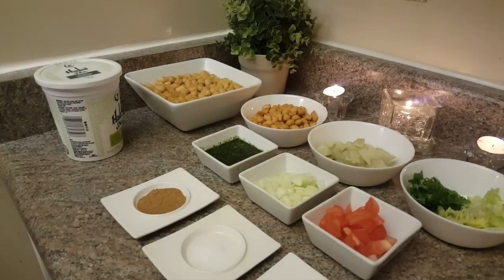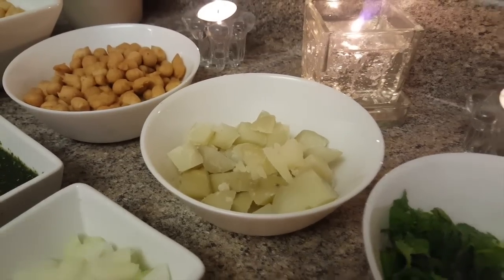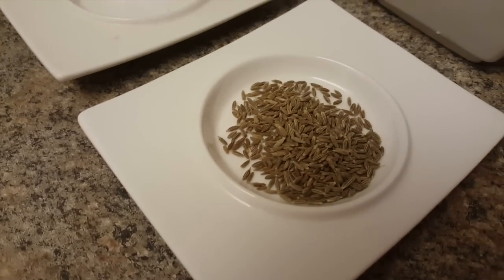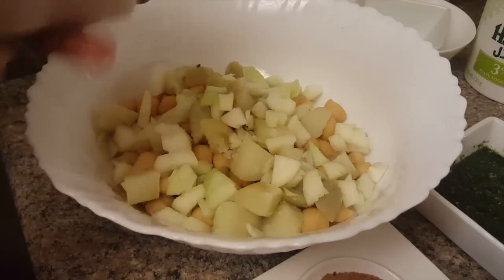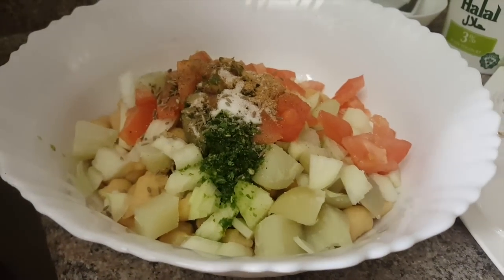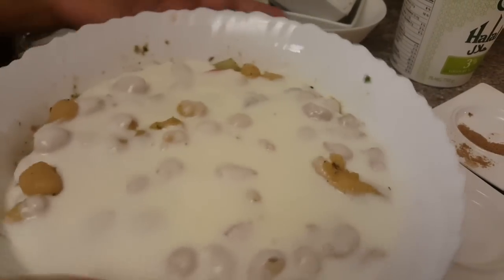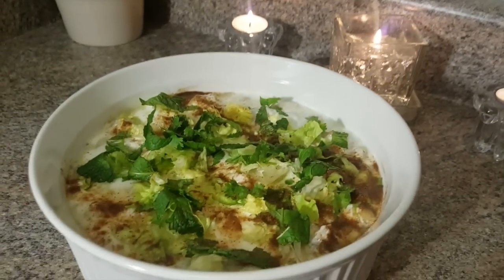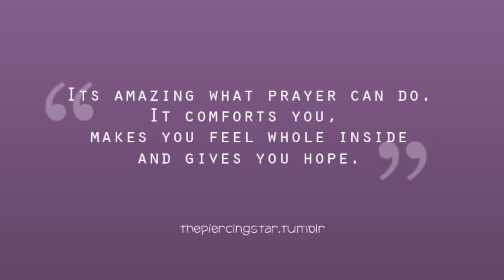How to Make Dahi Phulkiyan | Quick & Delicious Cuisine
Pakistani/Indian Bazaar Style Dahi Phulkiyan ! This Quick & Delicious recipe will have everyone wanting more. :)

Ingredients:
Phulkiyan - 1 bowl
Boiled Potatoes - 2 (small size)
Tomato - 1 (small size)
Green chutney - 1 tbsp.
Onion - 1 (small size)
Yogurt - 500g

For garnishing:
Chat masala - 1 tbsp.
Lettuce leaves - as needed
Mint leaves - as needed
Coriander leaves - as needed